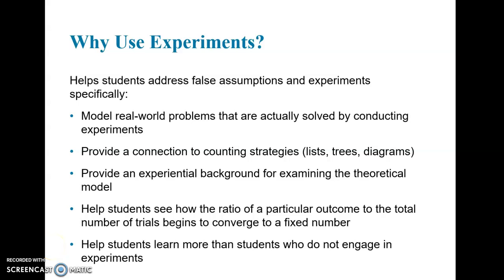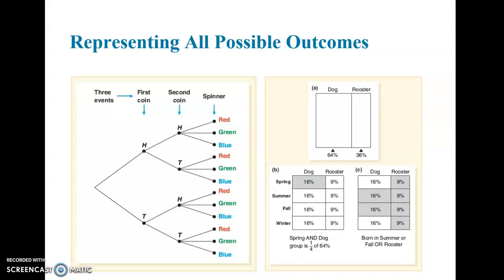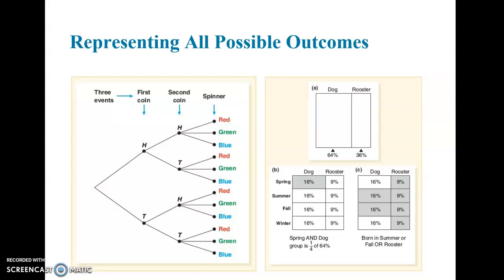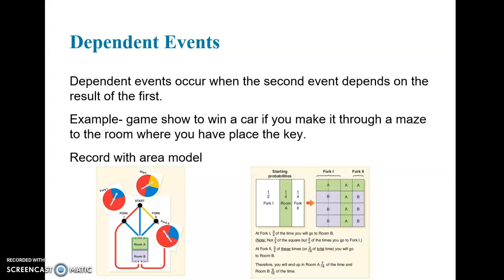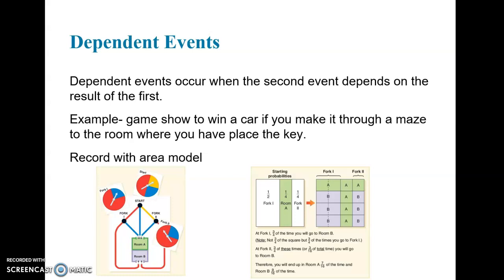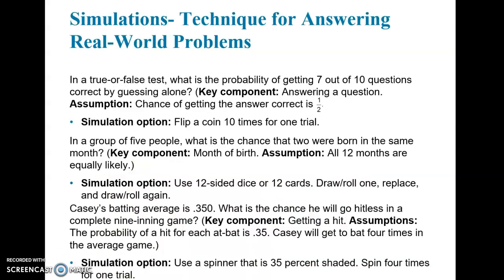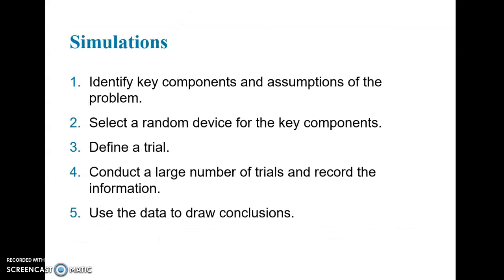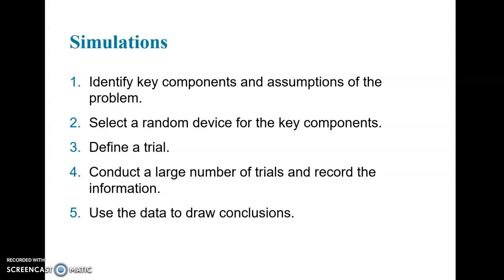Chapter 21 part 3